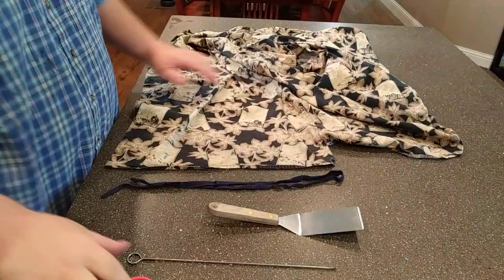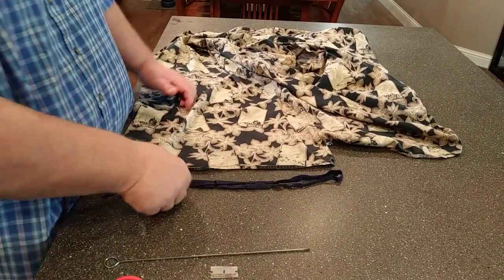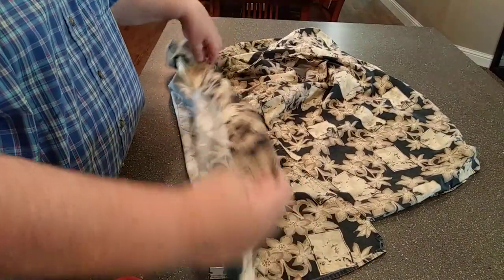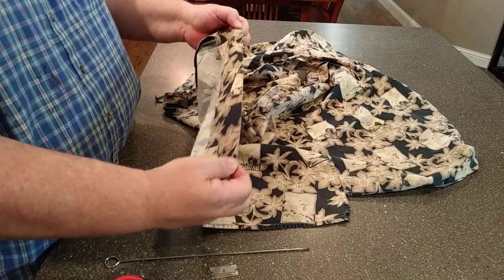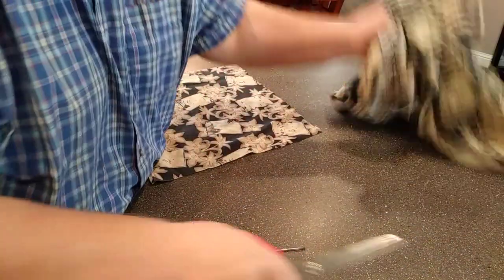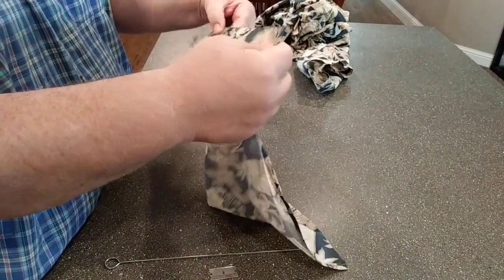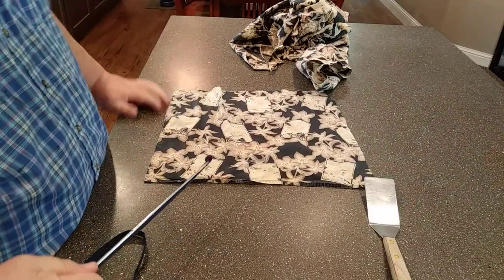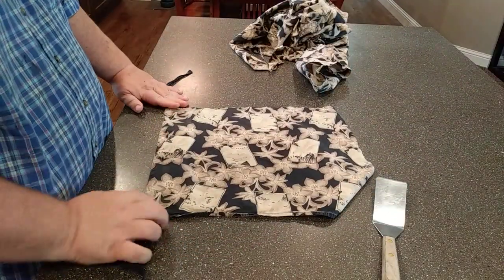No Sew Cotton Mask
How to make a washable mask with no sewing and utilizing basic tools and materials.